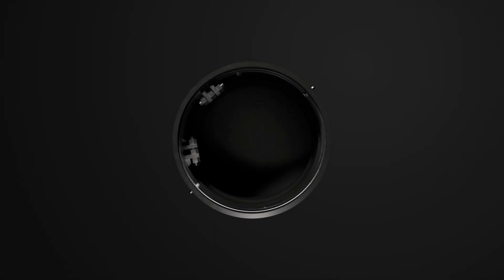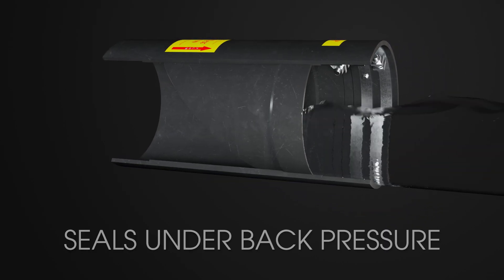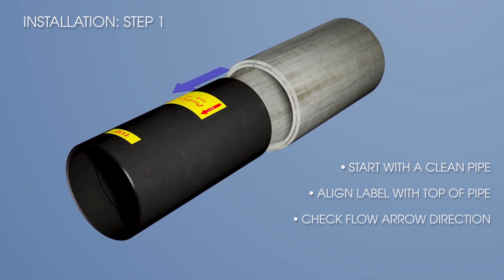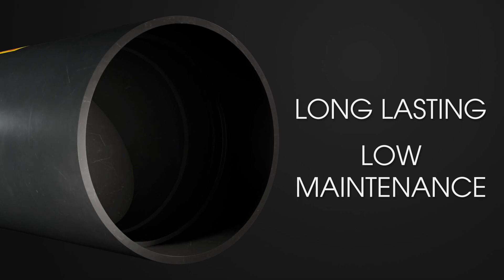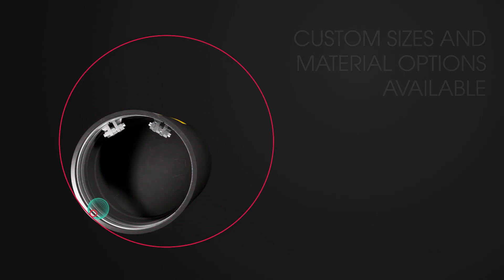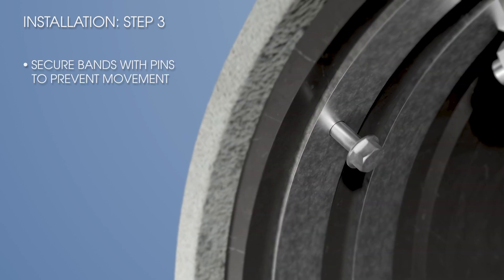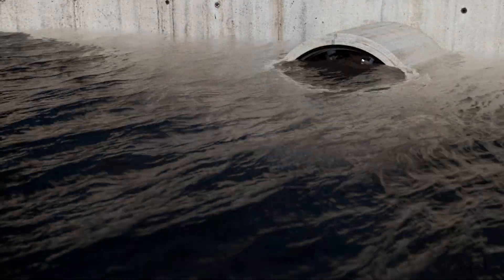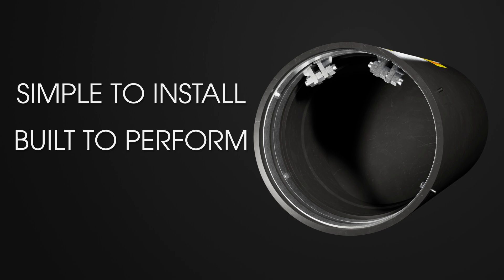ProFlex 790 In-Line Low Headloss Check Valve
Looking for a tough, reliable way to stop backflow, without the maintenance headaches? Meet the Proco ProFlex 790 Low Headloss In-line Rubber Check Valve. Durable, efficient, and built to handle whatever you throw at it.

Learn more about the many features and benefits of this uniquely designed check valve in this informative animation!